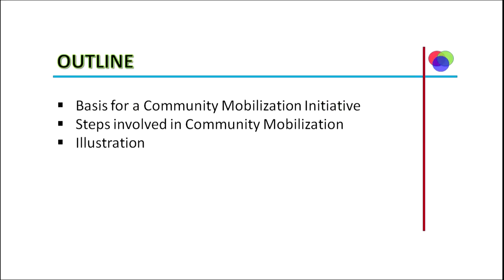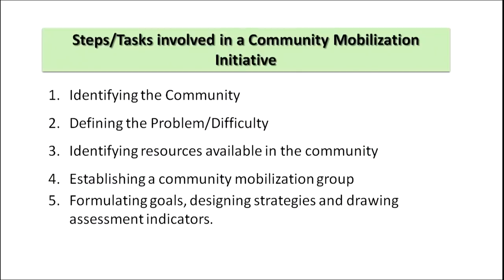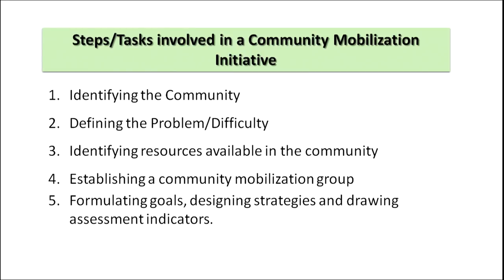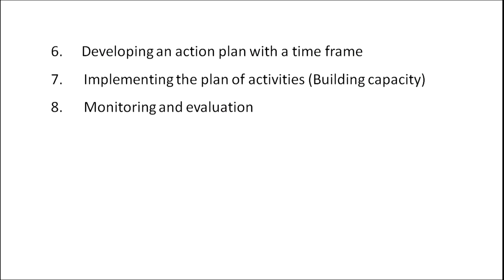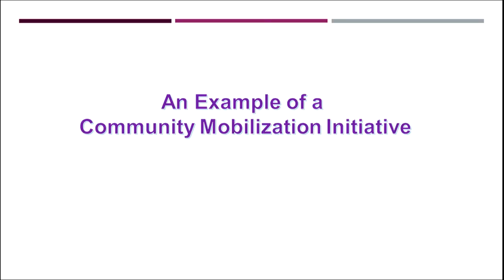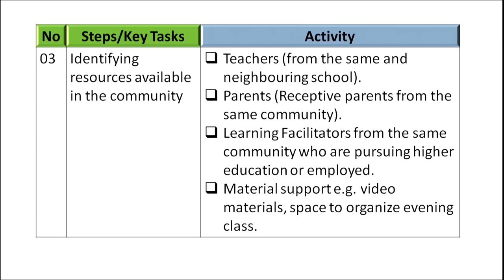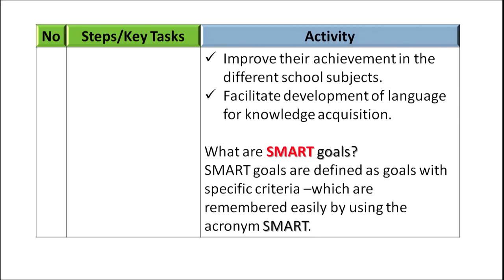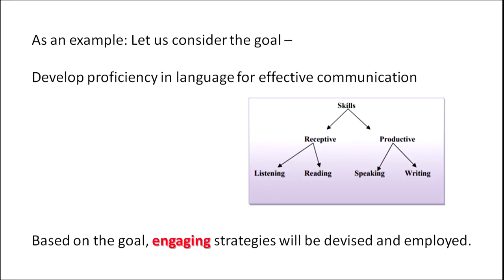Community Mobilization:Tasks Involved